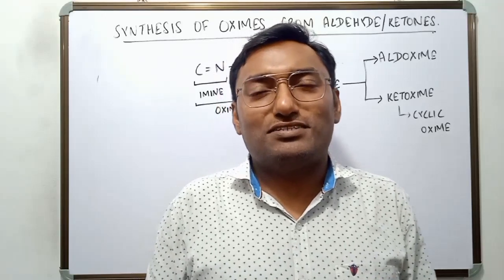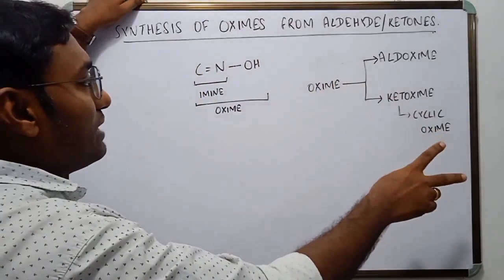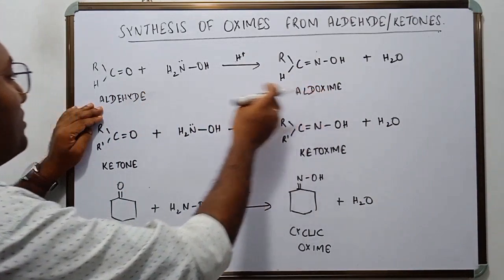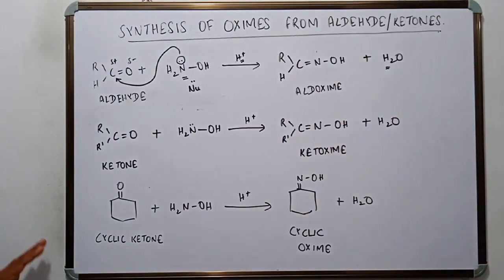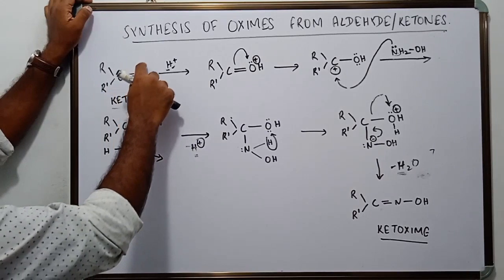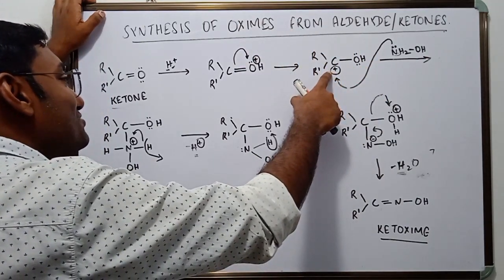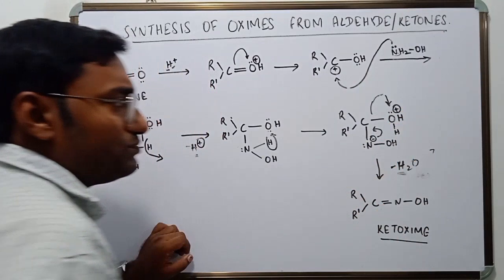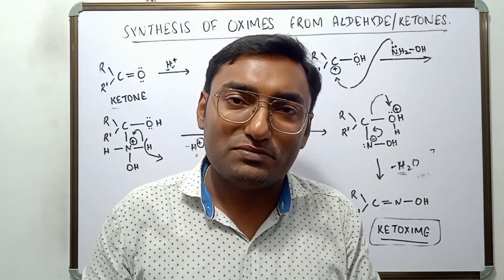Synthesis of Oximes from Aldehydes and Ketones